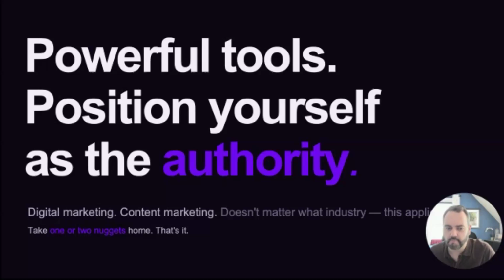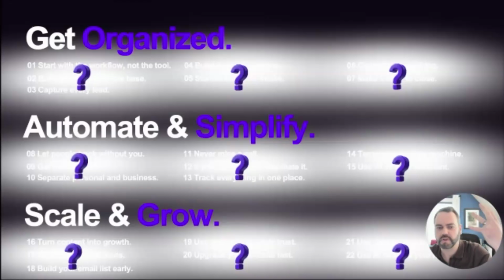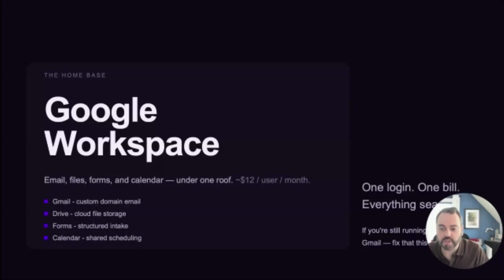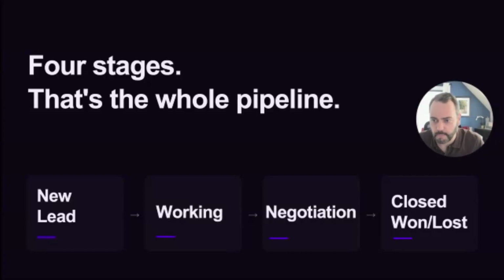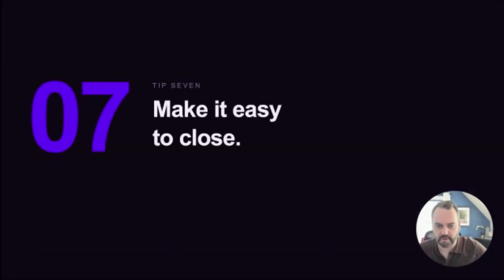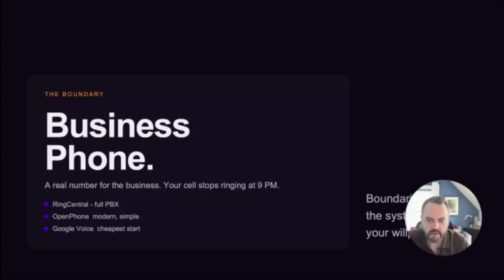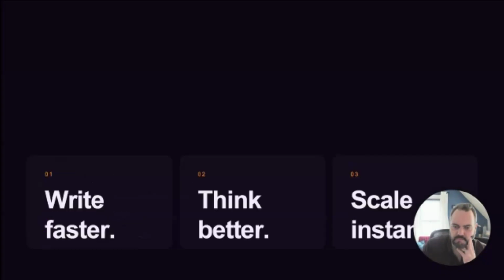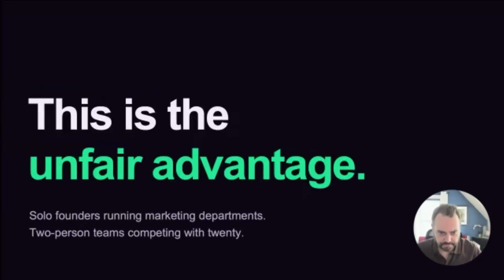The Entrepreneur’s Toolbox: 22 Tech Tools to Streamline, Automate, and Scale Your Business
Funded in part through a Cooperative Agreement with the U.S. Small Business Administration. All opinions, conclusions, and/or recommendations expressed herein are those of the speaker(s) and do not necessarily reflect the views of the SBA or the SBDC.

Work smarter. Automate more. Grow with systems.

In this tactical, high-energy session, A.J. MacQuarrie walks small business owners through the journey of an entrepreneur building a modern business — showing exactly how 22 powerful (and practical) tech tools/tips can streamline operations, generate leads, and scale without hiring a massive team.

This isn’t theory. It’s a hands-on walkthrough of the modern small-business tech stack — simplified.

What You’ll Learn:

✔ The core tech stack every small business actually needs (and what you can skip)
✔ Automations that can save 10–20+ hours per week
✔ How to build a professional backend using simple, affordable tools
✔ AI shortcuts that create real leverage
✔ Systems that turn chaos into clarity
✔ How to generate more leads using smart digital and content workflows

Who This Is For:

✔ Small business owners feeling overwhelmed by tech
✔ Founders stuck doing everything manually
✔ Service providers ready to scale
✔ Entrepreneurs who want structure without corporate bloat

What Makes This Different:

Instead of listing random apps, A.J. takes the audience through a story: A small business owner starts overwhelmed — juggling emails, spreadsheets, leads, and content.

By the end of the session, that small business owner has:
✔ A CRM managing pipeline
✔ Automated follow-up sequences
✔ A content engine powered by AI
✔ A clean task management system
✔ Reporting dashboards that show real performance
✔ A backend that feels organized, scalable, and investor-ready

The Outcome:

Attendees leave knowing not just what tools exist, but how they fit together. Participants will walk away with:

✔ A clear tech roadmap
✔ Immediate tools they can implement tomorrow
✔ Confidence in making smarter tech decisions
✔ A systemized foundation for growth

All using practical, affordable tools — many with free or low-cost options.

Presenter:

A.J. MacQuarrie is an entrepreneur, speaker, and author who has been through it all, from the highs of building a multi-million dollar business, to the lows of sitting in bankruptcy court next to people who invested their savings- and their trust- in that business. With a passion for empowering entrepreneurs, A.J. launched KGHQ to help business owners spark growth, build on ideas, and take action through affordable marketing, virtual assistance, and outbound outreach services. He is the former CEO of KarmaBox Vending, one of the world’s first healthy vending companies that expanded to over 80 cities across the United States in just 3.5 years. A.J. obtained his MBA from Boston University and lives in the Boston area with his life-loving partner, feisty Scottish Terrier, and adorable Frenchie.